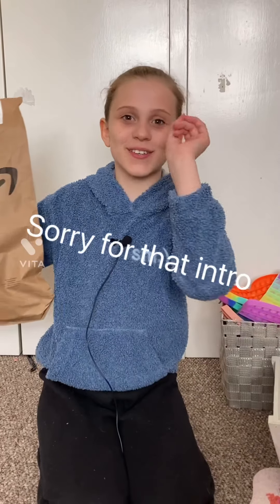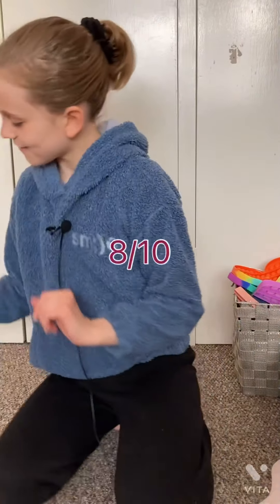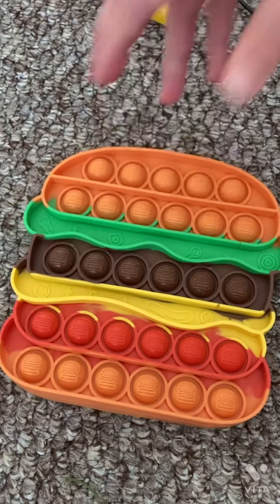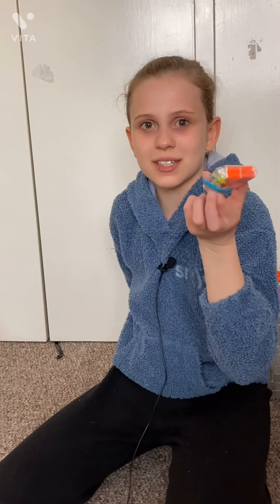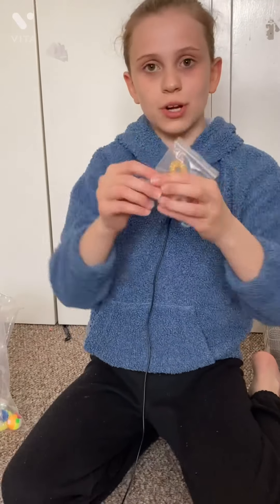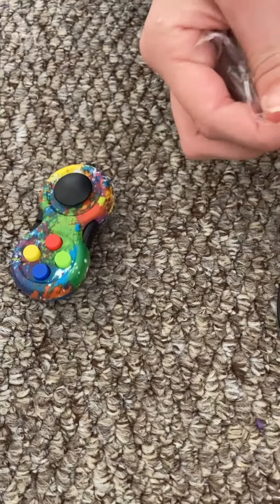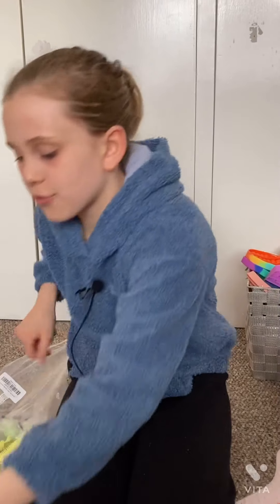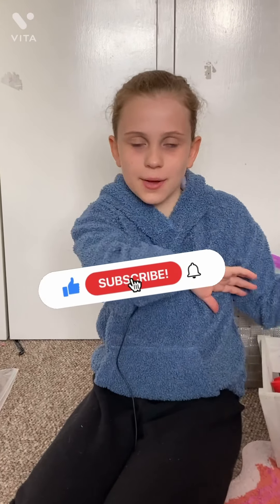Fidget haul In a bag.